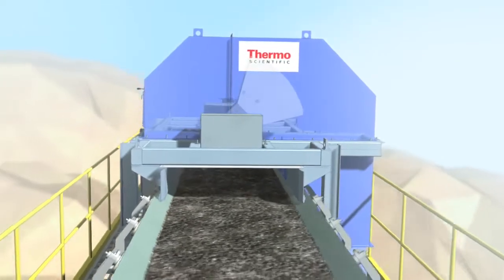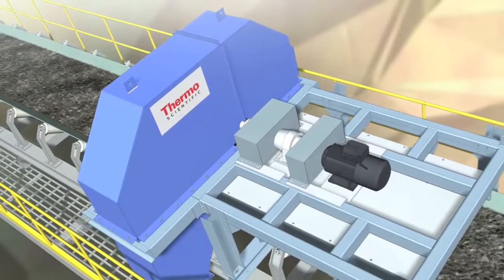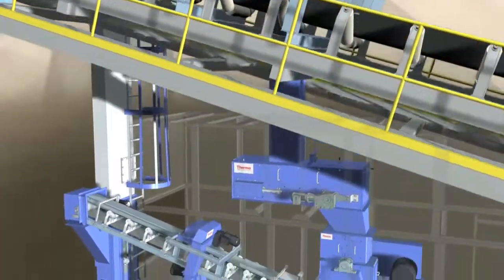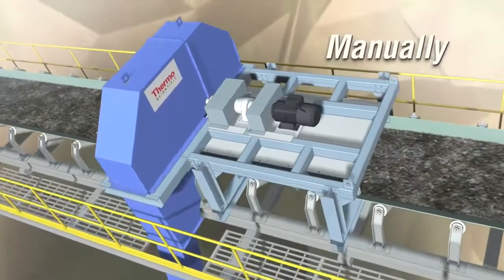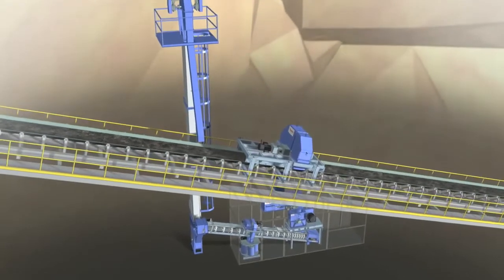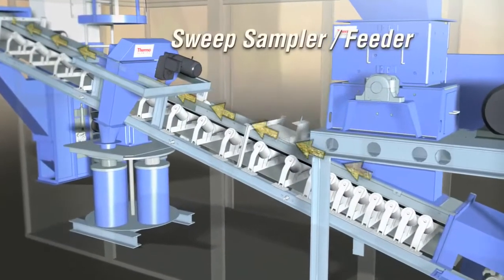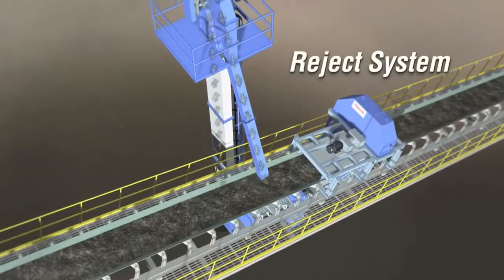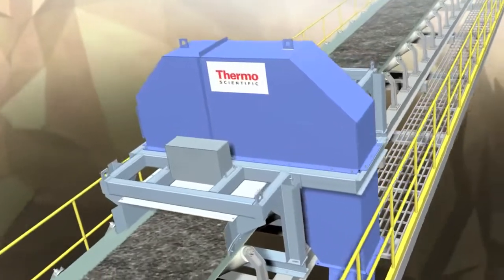Hệ thống lấy mẫu tự động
Máy lấy mẫu kiểu dưỡng khuôn Thermo Scientific Ramsey Model SWAX-7000 đưa ra một phương pháp đơn giản, hiệu quả để đạt được mẫu đại diện trực tiếp từ một dòng liệu chính. Các lượng tăng trực tiếp đạt được từ các băng nghiêng hoặc nằm ngang, đang chuyển động. Với hơn 40 năm kinh nghiệm thiết kế kỹ thuật và chế tạo, các hệ thống lấy mẫu Thermo Scientific được biết đến trên khắp thế giới như là các hệ thống tốt nhất sẵn có.